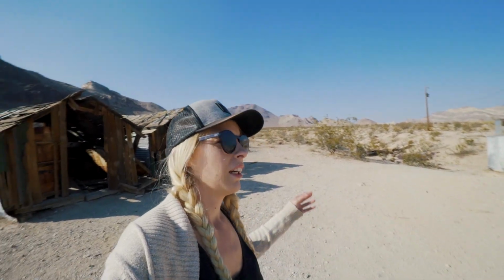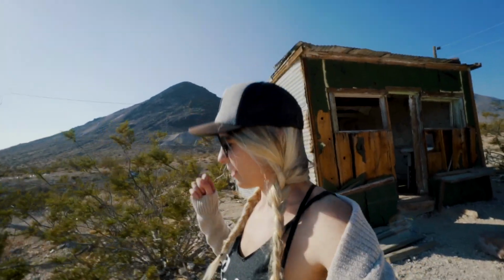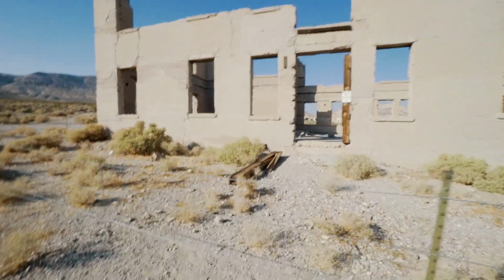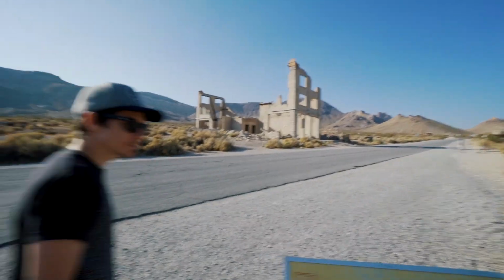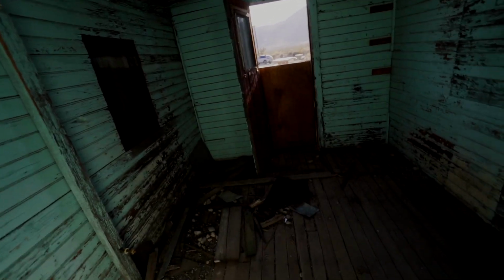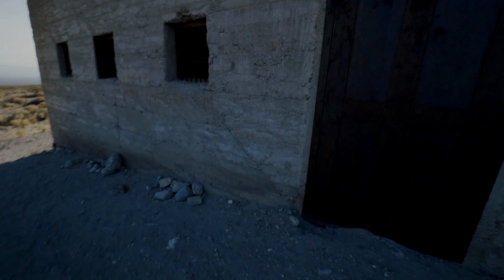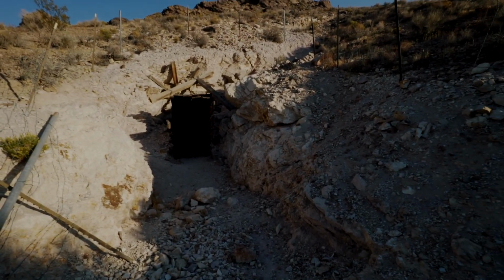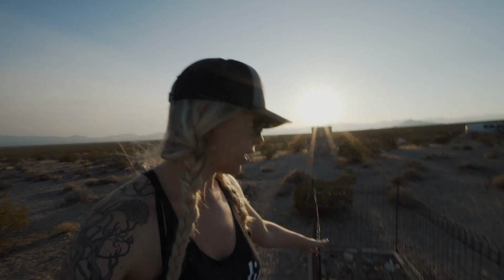Our day EXPLORING Rhyolite Ghost Town in Nevada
We spent a day exploring Rhyolite Ghost Town in Nevada. It was awesome!!!

OR

OR

Check out Jed's channel. He is "the man" in van dweller community and has some amazing build videos and tips on van life.

MY GEAR

Sony a6500
Sony 10-18mm Lens
Rode Mic
Gorilla Pod SLR
Tripod Head